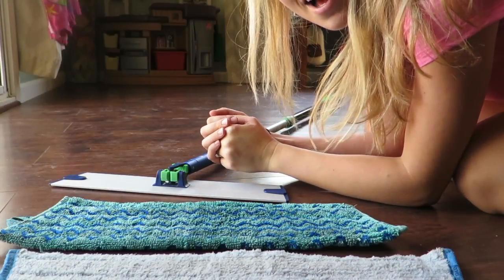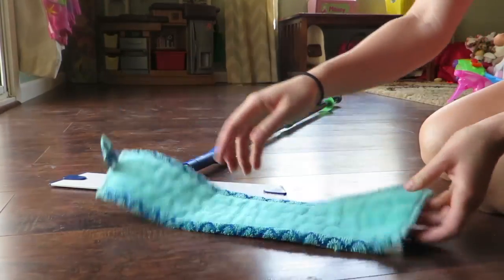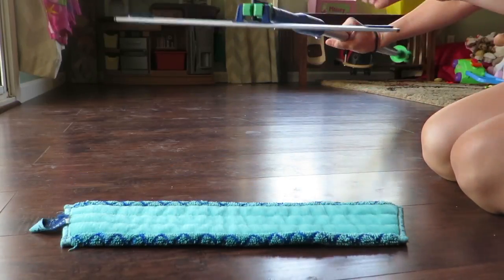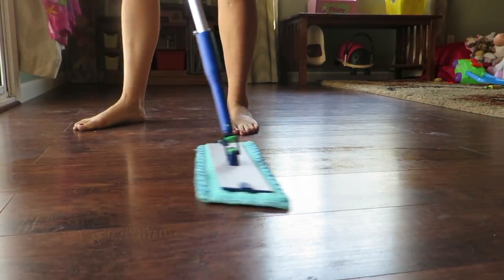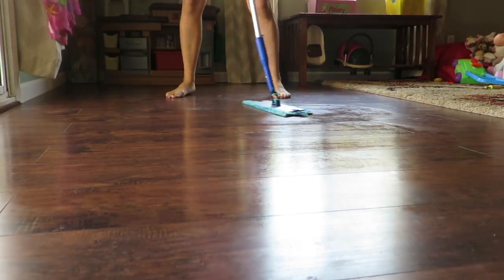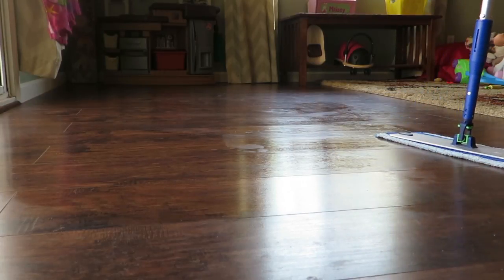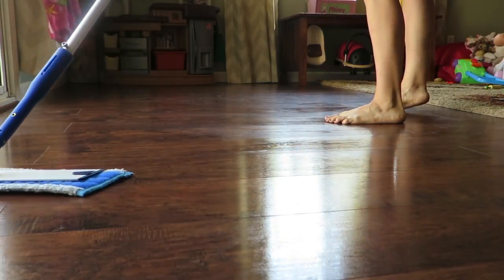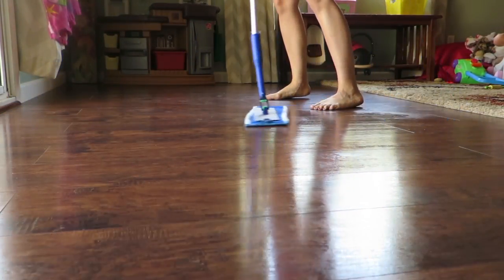Norwex Wet Mop and Tile Mop Pad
•The WET (Blue) 💦mop uses our microfiber pick up germs 👾and dirt off of your floor with just WATER! This pad is self-purifying as well (Backpack)

•Tile Pad (Teal)- Great for tile and grout! Has extra scrubbing power! No Backlock (silver)
This mop will really CLEAN your floors and take off all the year of residue that has built up!